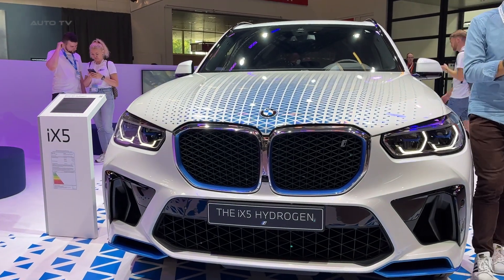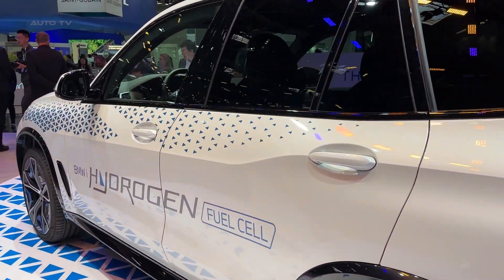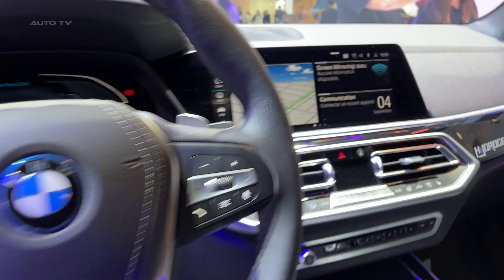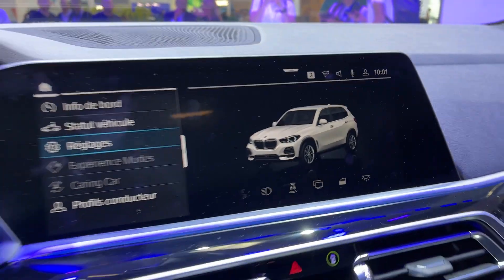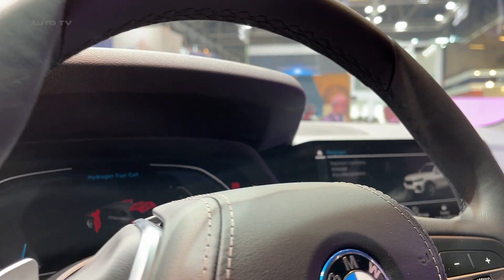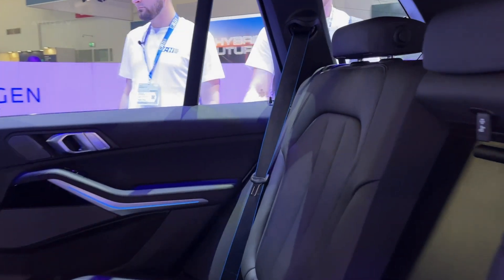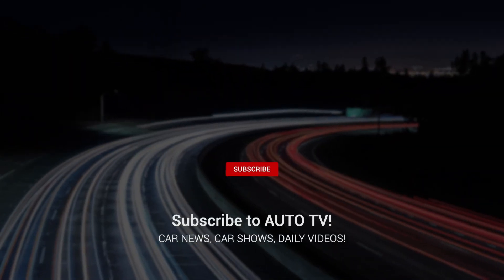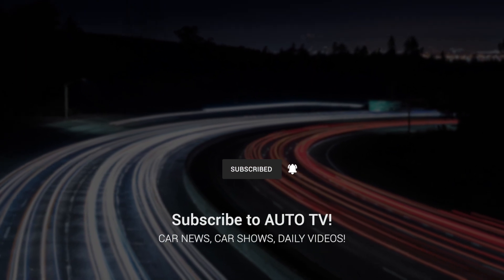All NEW 2024 BMW iX5 Hydrogen - Visual REVIEW exterior & interior (Future?)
Vehicles from this pilot fleet are now operational in various parts of the world, including Europe, Japan, Korea, China, the USA, and the Middle East. The primary objective is to highlight the daily usability of hydrogen-powered vehicles and gather crucial insights for the development of a potential mass-produced model. The BMW Group is leveraging this fleet to aid in the regional development of a refueling infrastructure compatible with 700-bar refueling technology, suitable for a range of vehicles from passenger cars to heavy-duty commercial vehicles. This initiative also aims to foster a robust network of suppliers in hydrogen technology and reduce costs.

The BMW iX5 Hydrogen offers a blend of long-distance capability, quick refueling stops, and local emission-free driving. Given the right conditions, hydrogen fuel cell technology has the potential to become a significant component of the BMW Group's future drive system portfolio. As part of its transformation, the BMW Group is adopting a "technology-open" approach to drive systems, allowing it to cater to diverse customer needs, infrastructure standards, and varying political and regulatory environments globally. This strategy ensures the BMW Group's agility in responding to market changes and meeting customer demands.

The BMW iX5 Hydrogen is equipped with a fuel cell system that generates an output of 125 kW/170 hp. It also features a highly integrated drive unit that uses the fifth-generation BMW eDrive technology, where the electric motor, transmission, and power electronics are housed in a compact unit. The overall drive system's output stands at 295 kW / 401 hp. The hydrogen required to power the fuel cell is stored in two 700-bar tanks made from carbon-fibre-reinforced plastic (CFRP). These tanks can store approximately six kilograms of hydrogen, providing the BMW iX5 Hydrogen with a range of 504 km (313 miles) in the WLTP cycle.

In terms of CO2 emissions and consumption, the BMW iX5 Hydrogen has a combined consumption in the WLTP cycle of 1.19 kg H2/100 km and combined CO2 emissions in the WLTP cycle of 0 g/km. Its electric range is 504 km (313 miles).

The BMW Group's commitment to a diverse range of emission-free drive systems is evident in its endeavors with the BMW iX5 Hydrogen. The company's openness to technology ensures that it remains at the forefront of innovation, providing sustainable mobility solutions that cater to the evolving needs of customers and the environment.